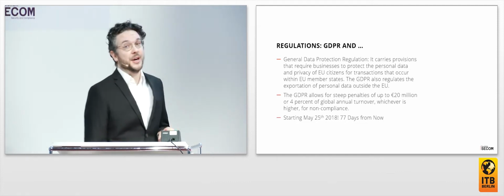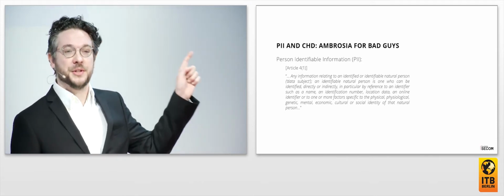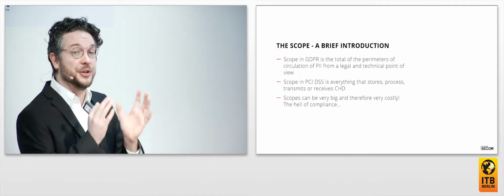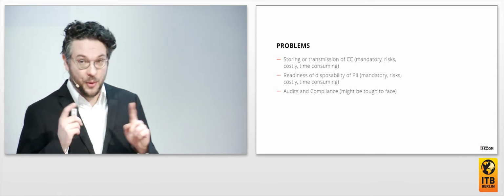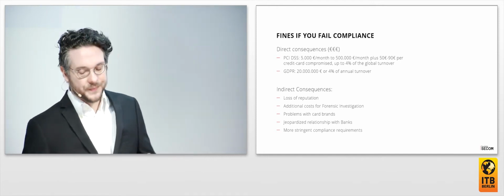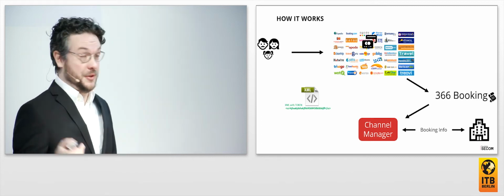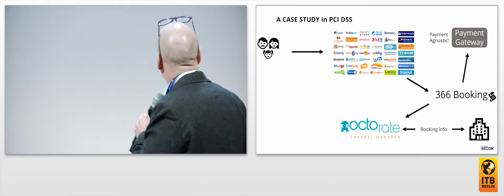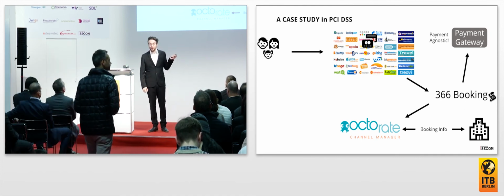GDPR And PCI DSS Compliance Made Easy | Enrico Ermanno Dall’Ara, 366 SECOM Italia 🇬🇧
A brief introduction of PCI DSS and GDPR. How do PCI DSS and GDPR affect the tourism industry? PCI DSS and GDPR are regulations with many requirements: 366 SECOM solutions reduce the costs, time and resources required to meet these requirements.

Speaker:
Enrico Ermanno Dall’Ara, QSA, 366 SECOM Italia